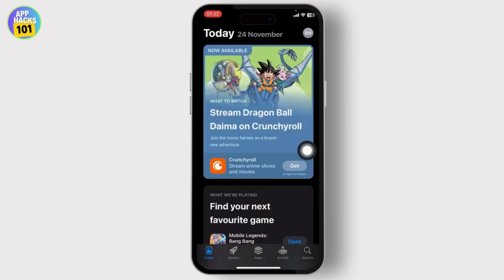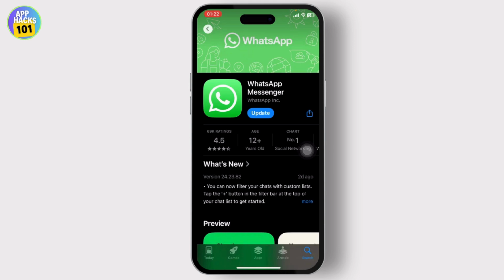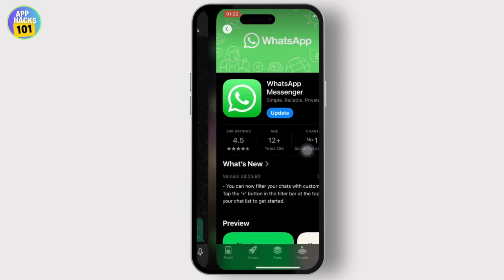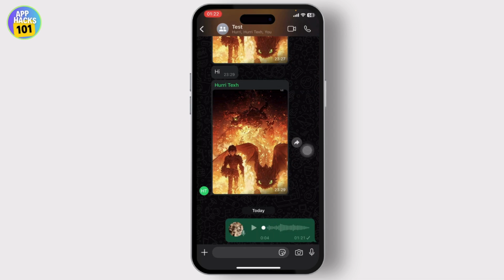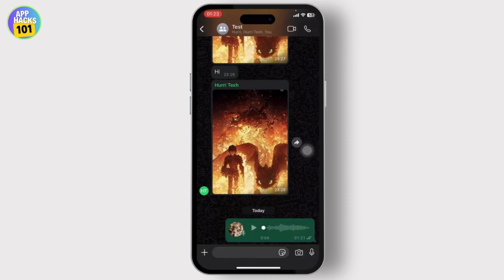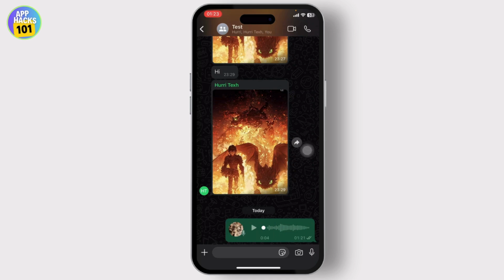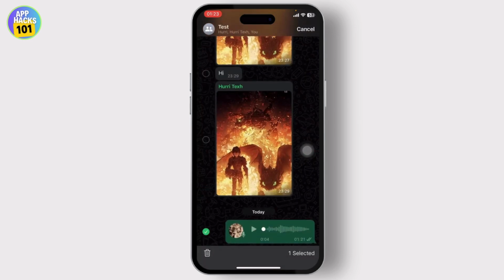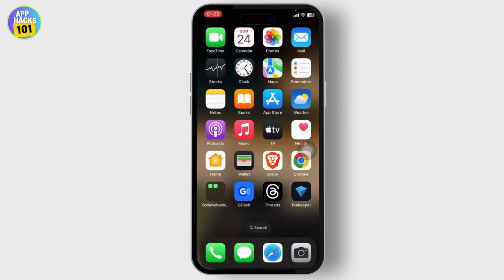How to Remove Voice Chat from Whatsapp Group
Learn how to easily remove voice chat from your WhatsApp group in this step-by-step tutorial. Whether you want to stop unwanted voice chats or simply turn off the group voice call feature, we’ve got you covered!

In this video, you'll discover how to remove voice chat from a WhatsApp group and stop any ongoing voice calls. You’ll also learn how to disable or turn off voice chat for future group calls on WhatsApp.

0:25 Step 1: Accessing the WhatsApp Group
0:55 Step 2: Removing or Closing the Voice Chat
1:25 Step 3: Turning Off Future Voice Chats